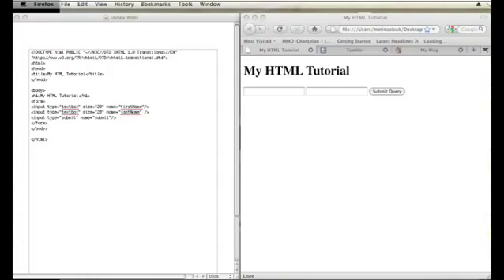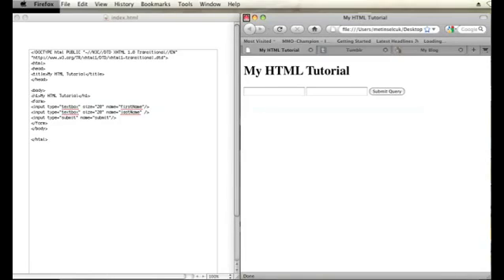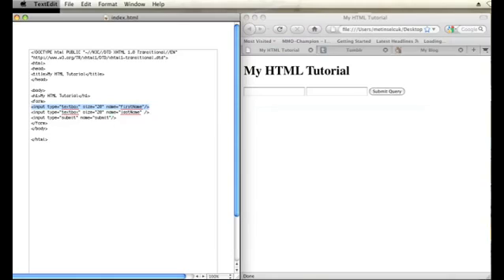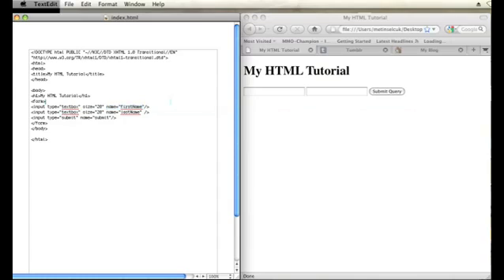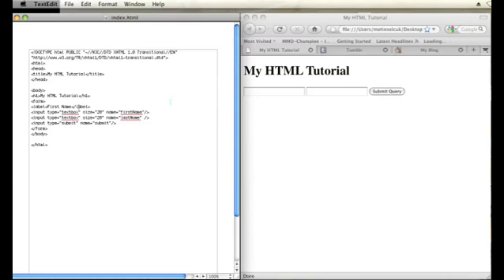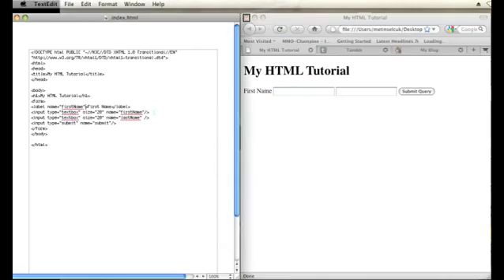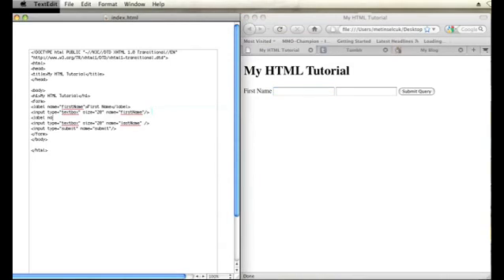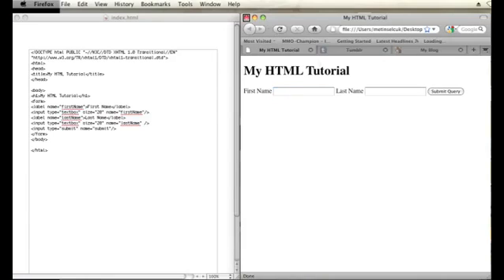How to Make an HTML Textbox Label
How to Make an HTML Textbox Label. Part of the series: HTML Basics. You can label your text boxes in HTML using a very specific code. Make an HTML textbox label with help from a web and graphics specialist in this free video clip.